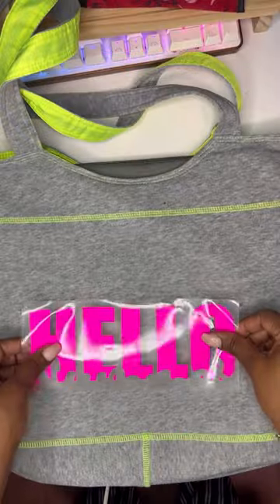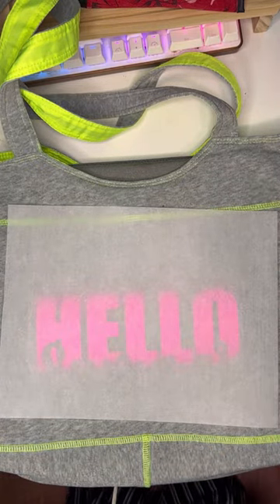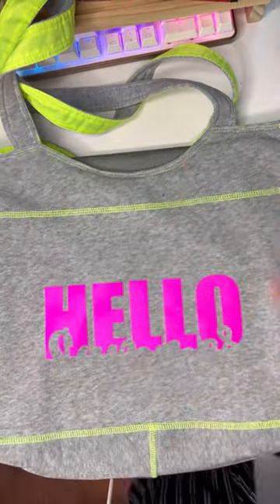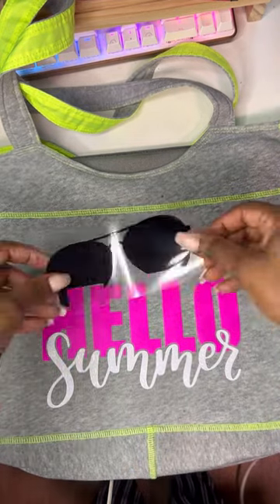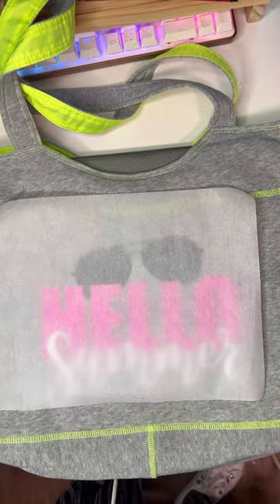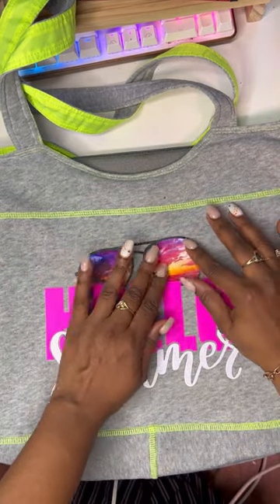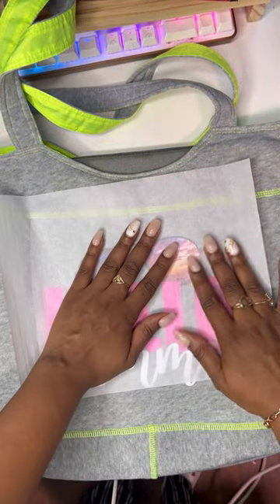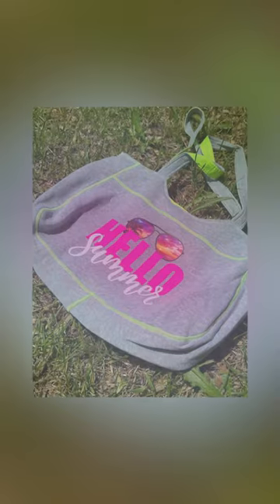Hello Summer! Sweatshirt Tote Bag from Sublimation trend Box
Using one of the items from the Summer Johnson Plastic Plus Sublimation Trend Box.

Some Items used found below.
Dark Fabric Transfer
Neon HTV